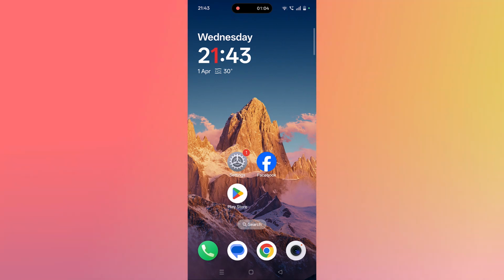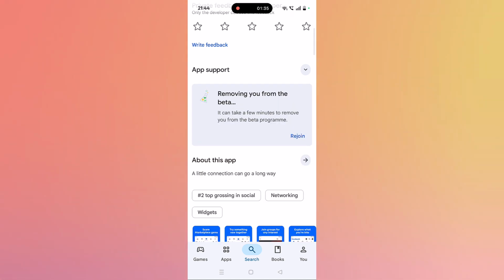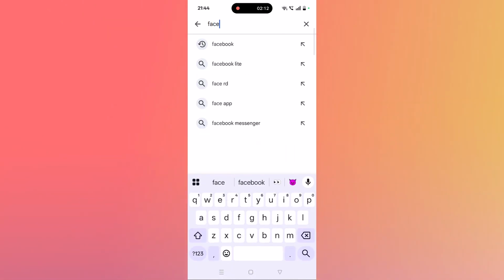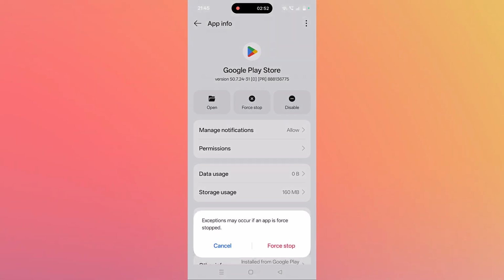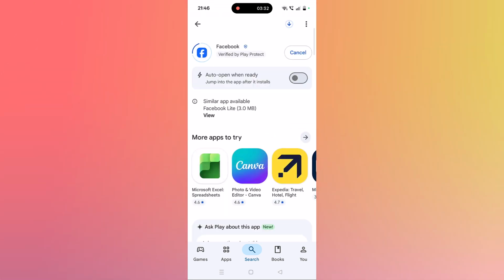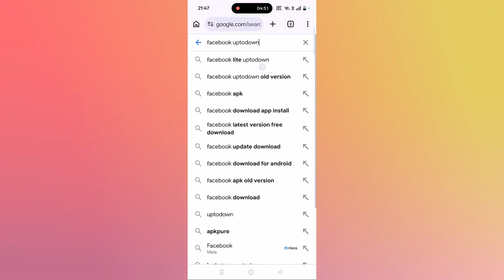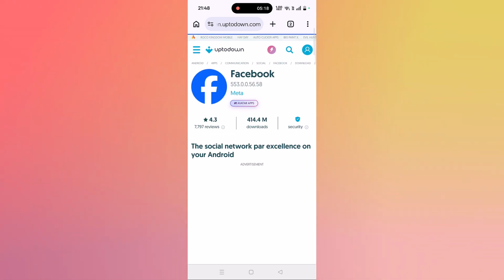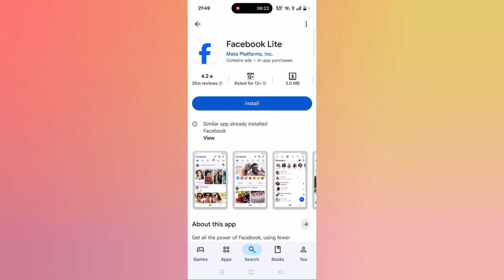Fix Facebook Comments Not Showing/Not Loading on Android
In This Video Guide, You Will Learn How To Fix Facebook Comments Not Showing or Not Loading on Android.

I Hope any one of the fixes mentioned in the video would help you to solve Facebook Comments Not Showing/Not Loading on Android.